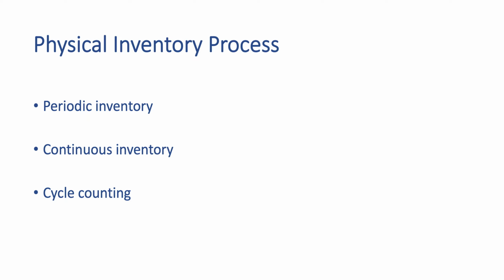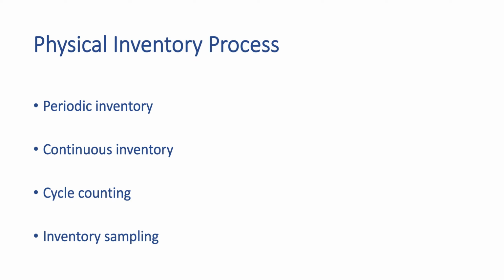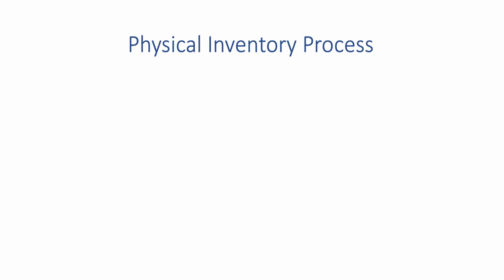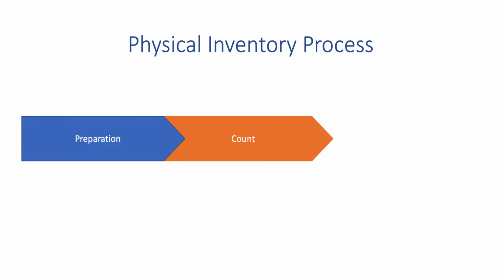5.1 SAP Physical Inventory Process Overview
Explore the intricacies of SAP's physical inventory process in this tutorial. Understand the four distinct inventory strategies - periodic, continuous, cycle counting, and inventory sampling, along with a three-step general process. The video aims to enhance inventory accuracy, which is crucial for cost control and customer service excellence.